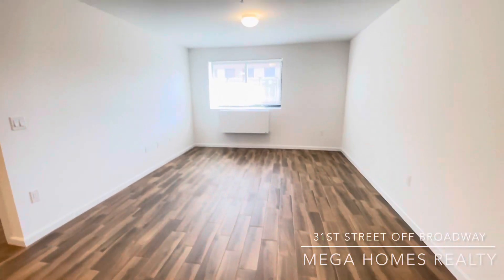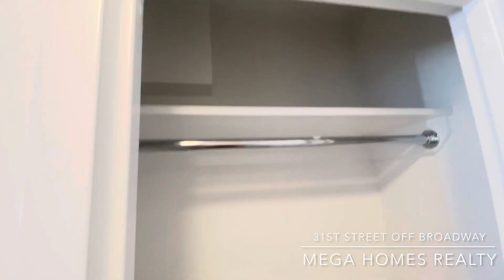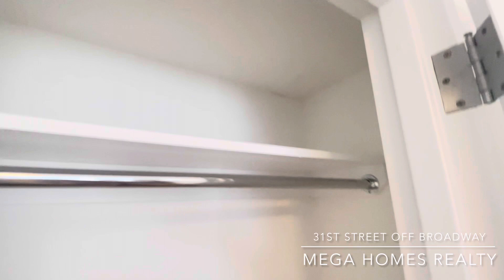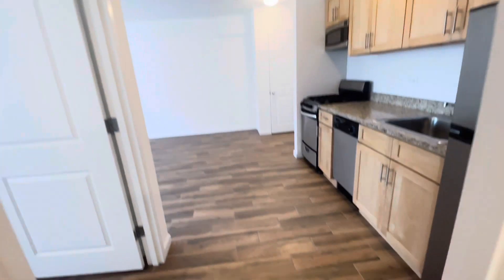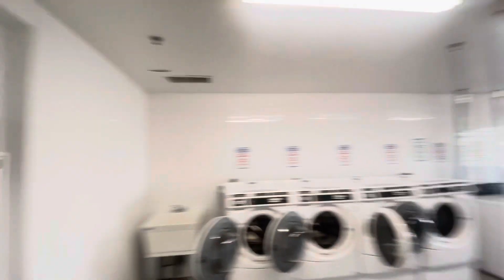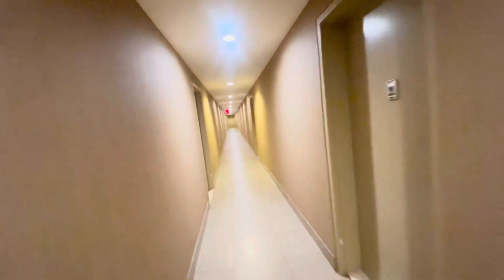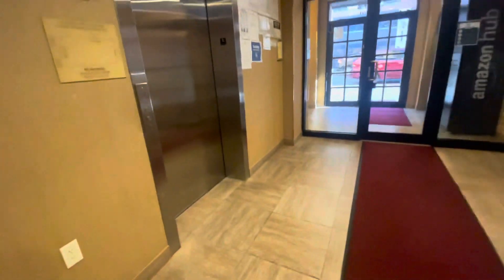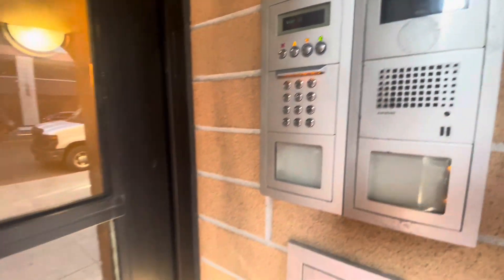1 Bedroom Apartment, Rent Stabilized, 31st Street off Broadway, Astoria NY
AlexandraRealEstateTeam, 1 Bedroom Apartment, Rent Stabilized, 31st Street off Broadway, Astoria NY